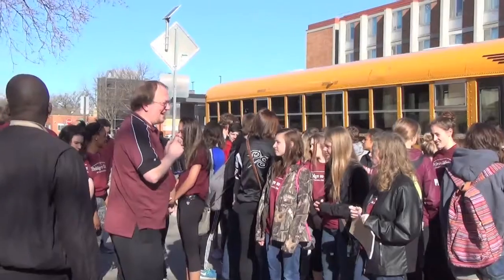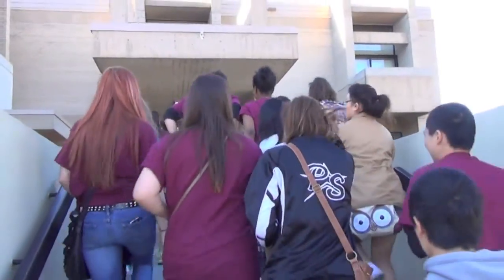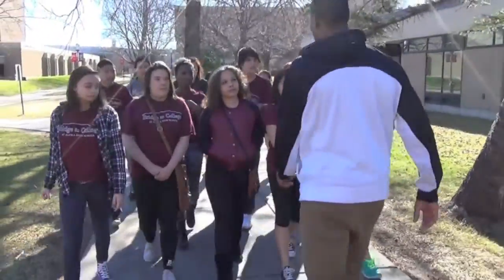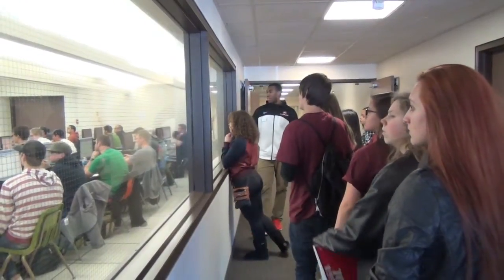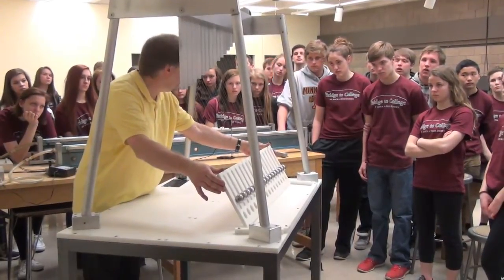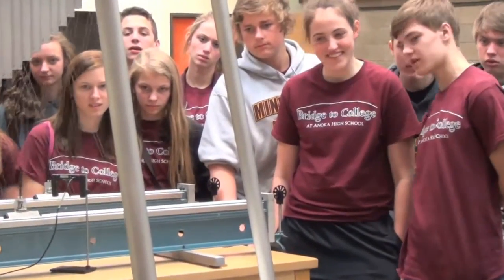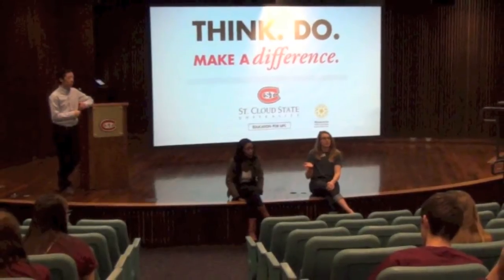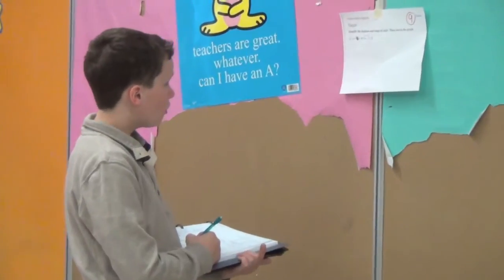Bridge to College at Anoka High School visits St Cloud State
St Cloud State